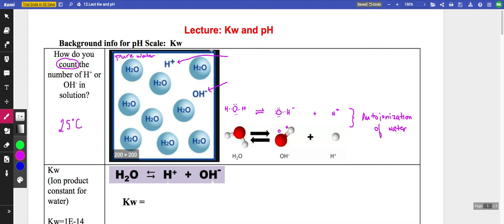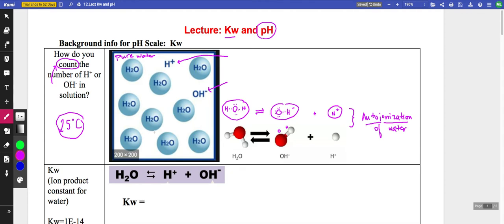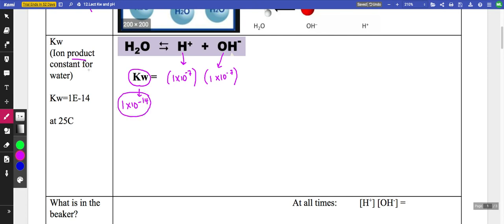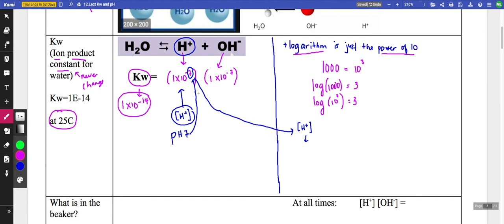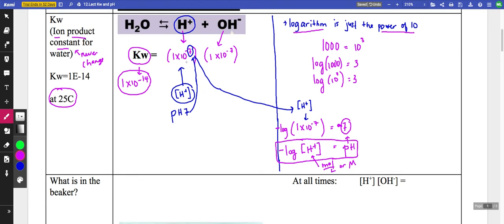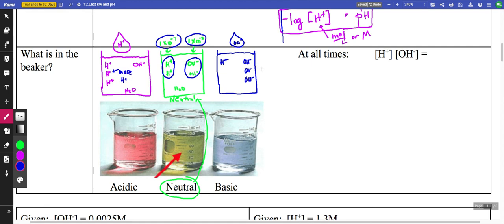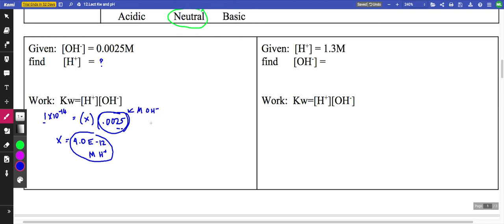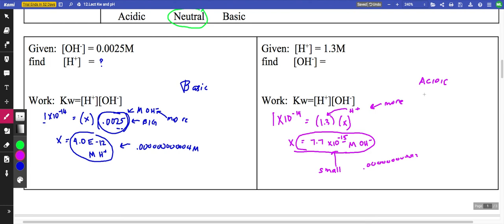Kw, Ion Product Constant